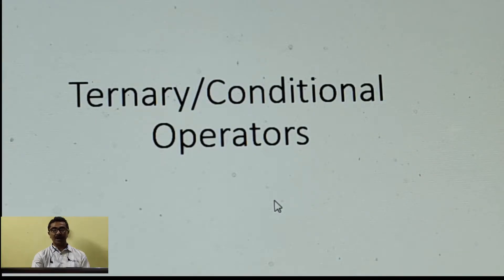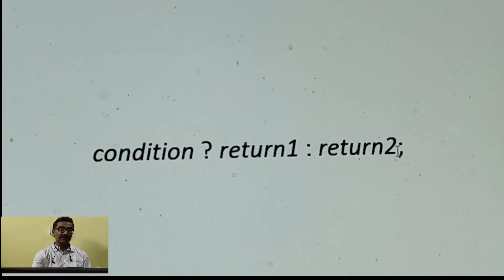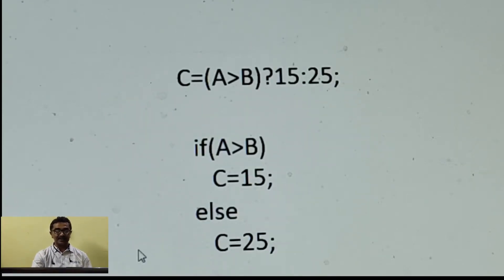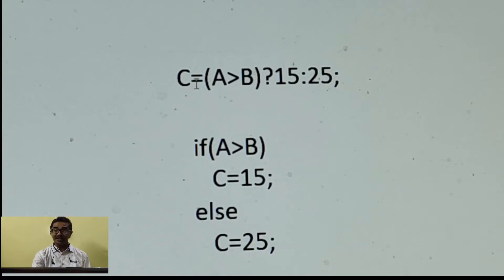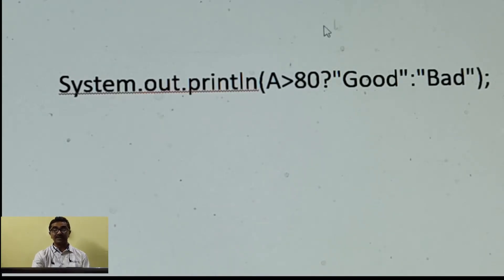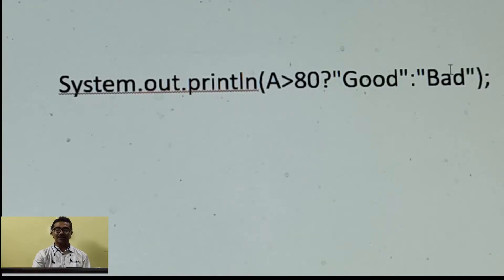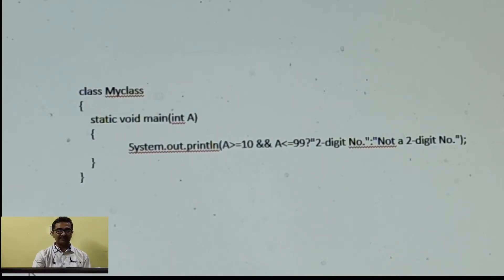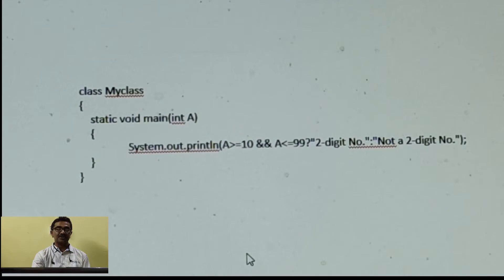Chapter 5 Ternary Operator and switch case in Java - Devashis Chakraborty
Ternary/Conditional Operator, switch case. menu driven program